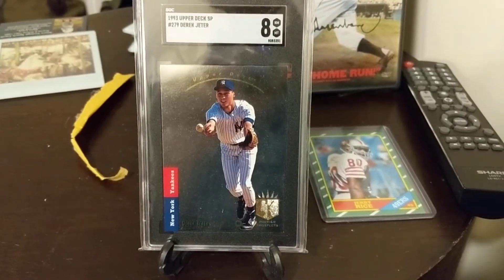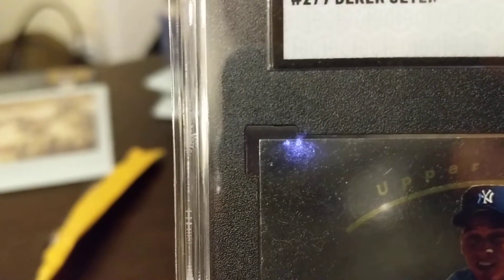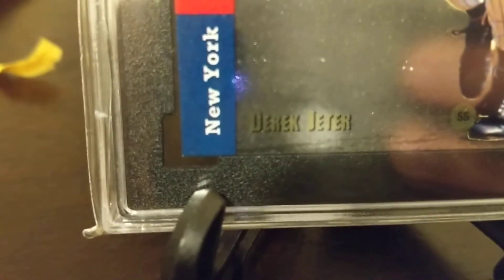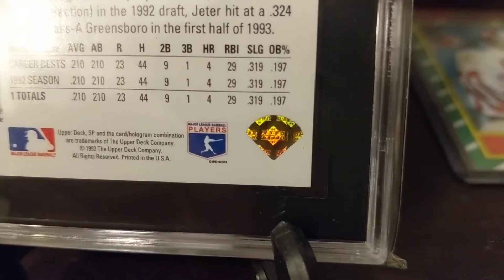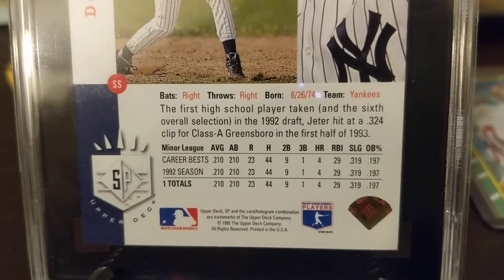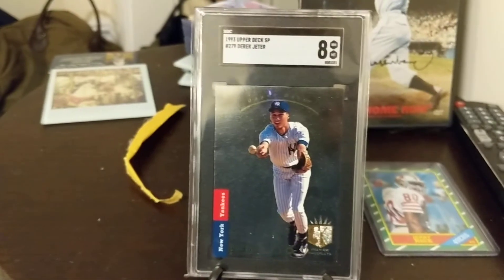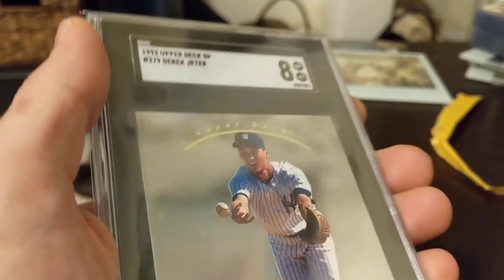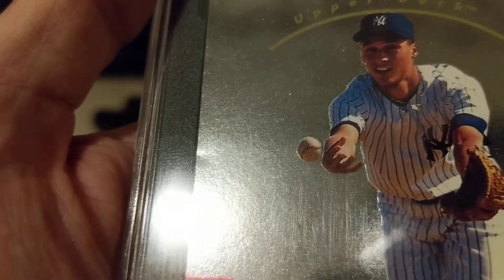This card deserves a video all on it's own